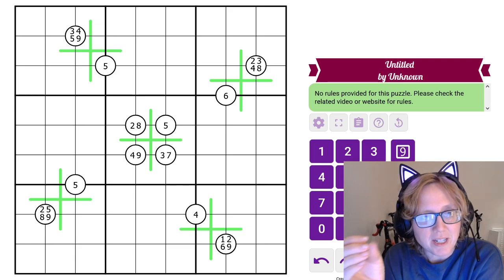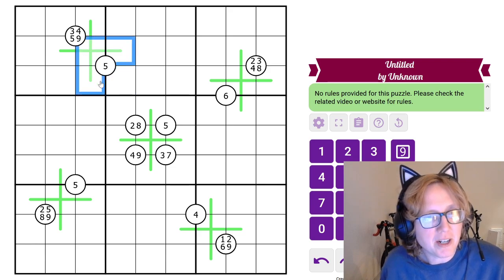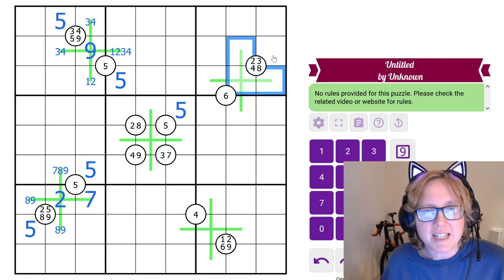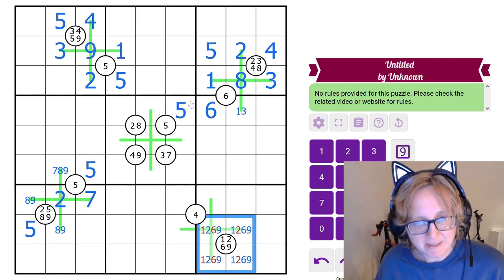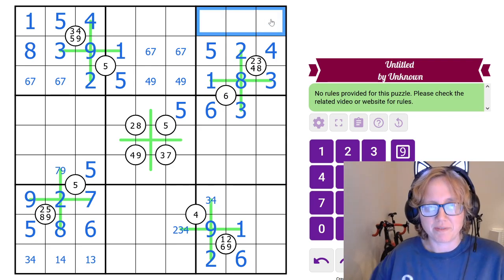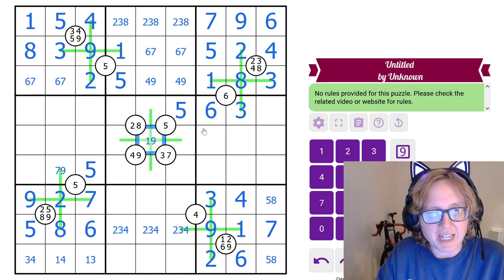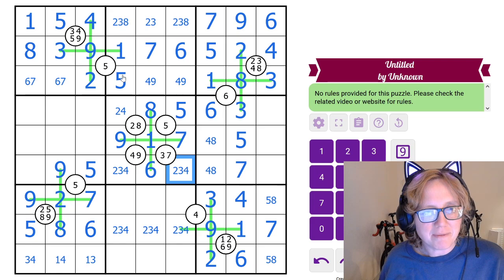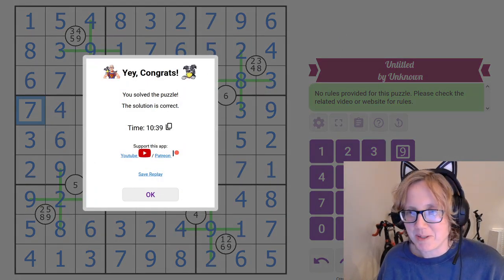GAS Sudoku Walkthrough - Quadrants by Philip Newman (2023-12-09)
Clover solves "Quadrants" by Philip Newman.

Rules: Normal sudoku rules apply.
German Whispers: Digits in cells directly connected by a green line must differ by at least 5.
Quadruples: Digits in corner circles must appear in the surrounding four cells, in some order.

Try out the puzzle yourself!